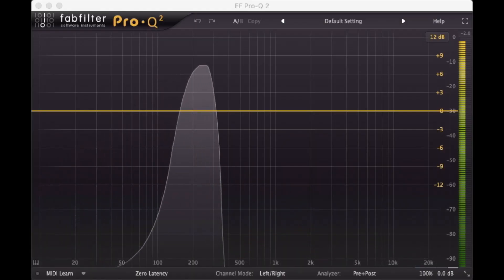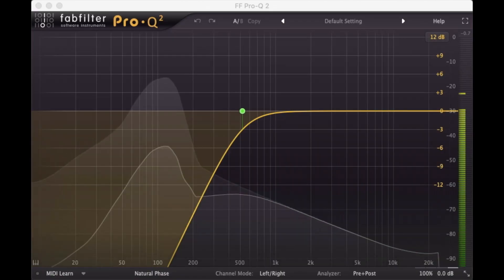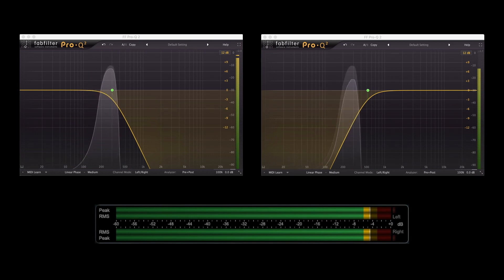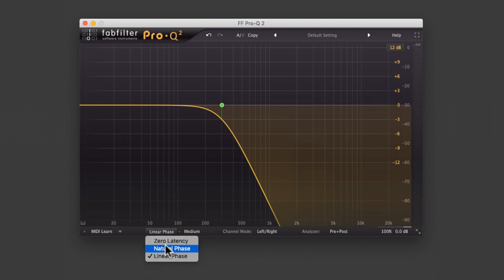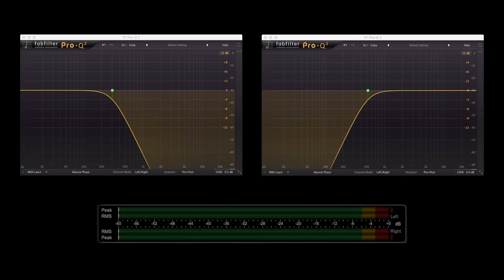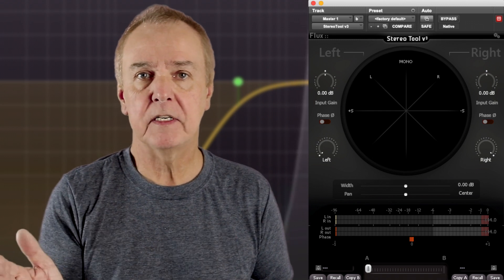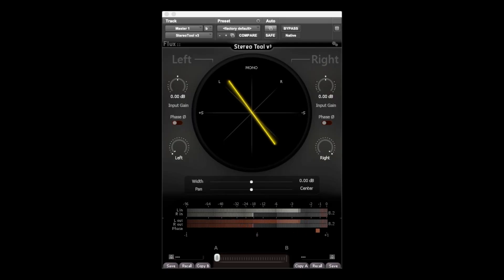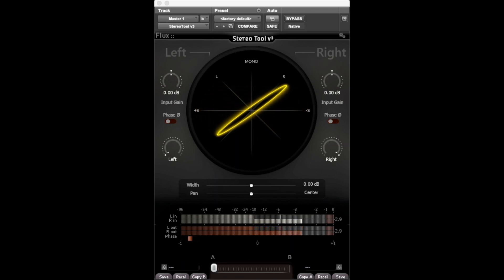Linear phase filters and frequency response with the FabFilter Pro Q 2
Filters can be minimum phase or linear phase. But which is best? Should you aim for a perfect phase response, or are the imperfections of minimum phase of little importance? This video demonstrates the differences and shows exactly what happens. Check out the Audio Masterclass Music Production and Sound Engineering Course

Note on the Bessel filter: This is a filter with a linear phase response that can be constructed in the analogue domain. It is commonly used in loudspeaker crossovers. Its frequency response however is not as useful in practice for other purposes and filter designs such as the Butterworth are more often used despite their comparatively poor phase response.

LINKS

0:00 Introduction
0:14 Minimum and linear phase in the analogue world
0:36 Linear phase filters in digital audio
1:08 The problem with minimum phase
1:44 Demonstrations of linear phase and minimum phase
4:59 Demonstrations of the phase response of linear phase and minimum phase filters
6:09 A psychedelic experience in phase
6:47 Summary